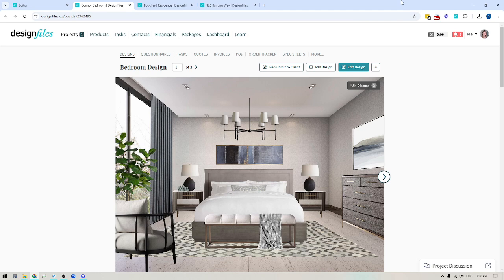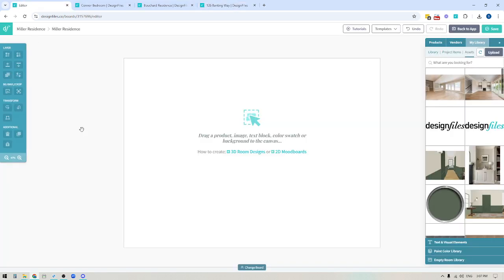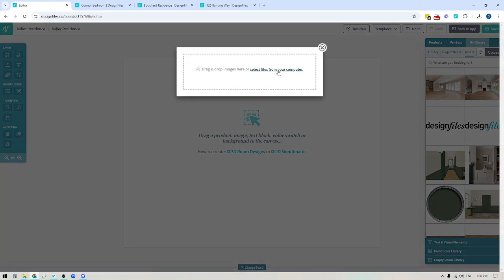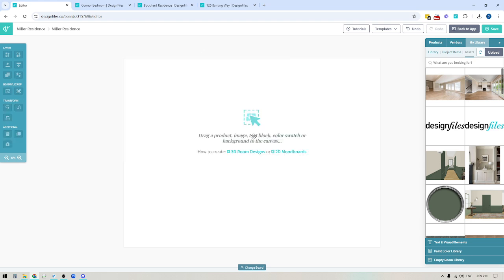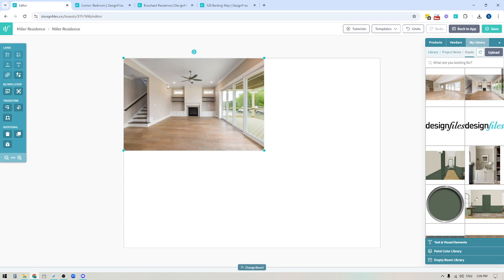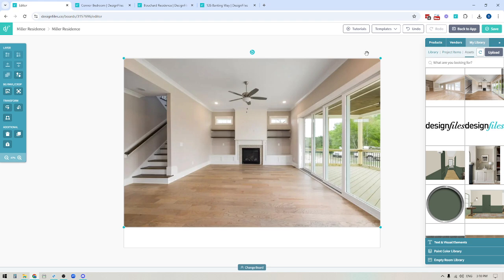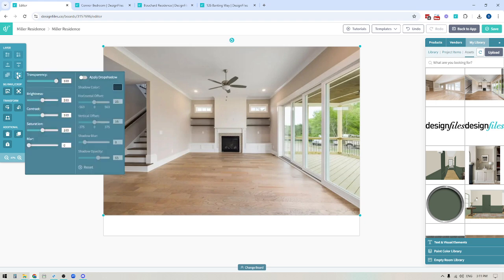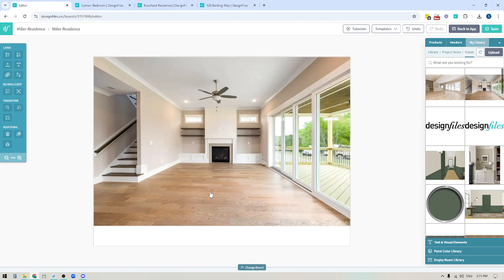DesignFiles.co - Uploading Images of Your Client's Space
Learn how to upload client photos into DesignFiles to streamline your interior design workflow and create personalized visual project references.